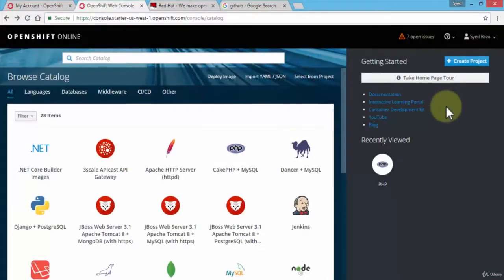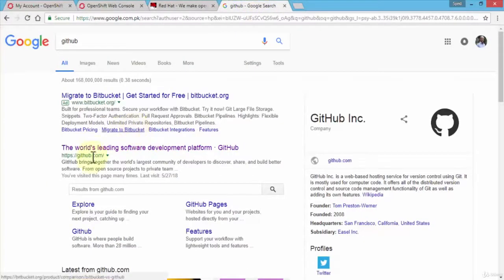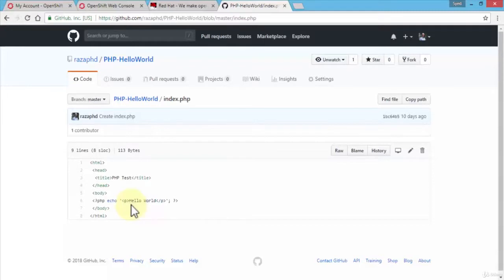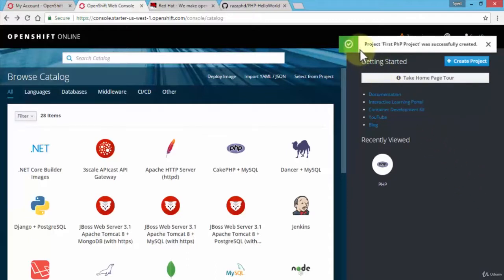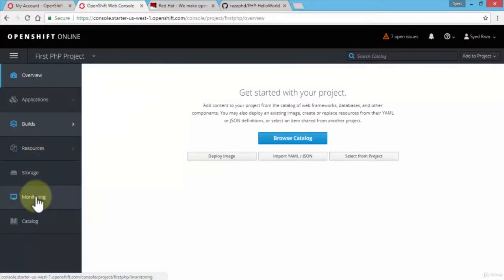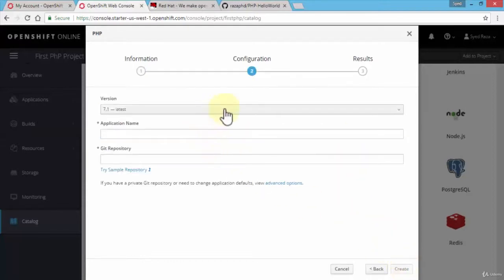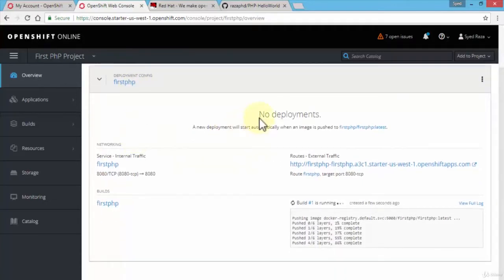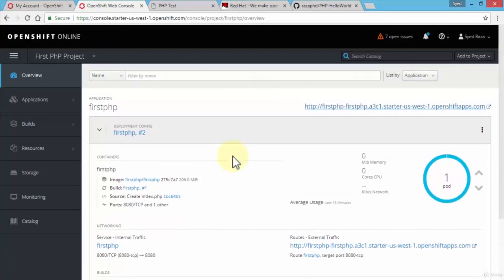Red Hat OpenShift With Jenkins: Master DevOps For Beginners : First PHP App Project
Red Hat OpenShift With Jenkins: Master DevOps For Beginners
Learn from scratch Red Hat OpenShift with Jenkins Continuous Integration with DevOps and Command Line Tools (CLI)